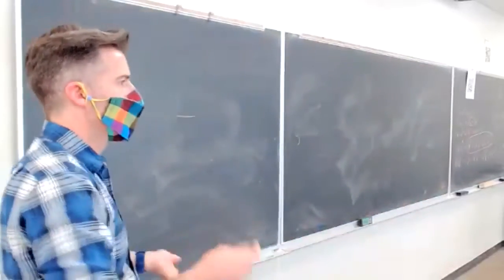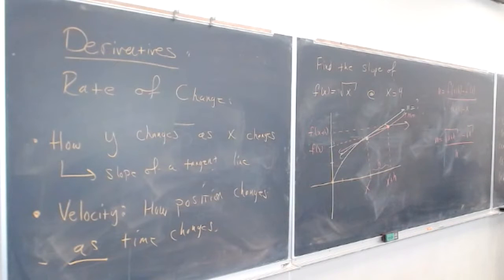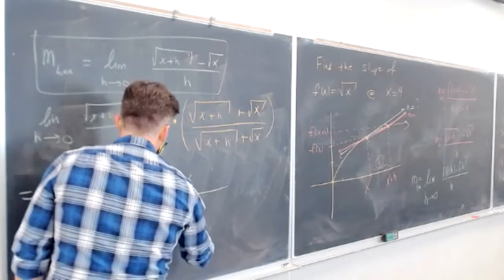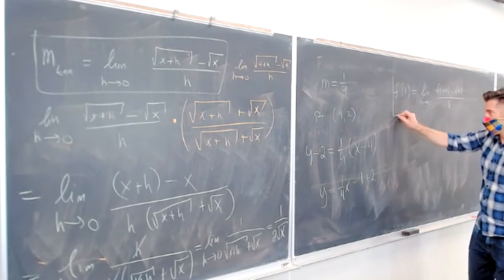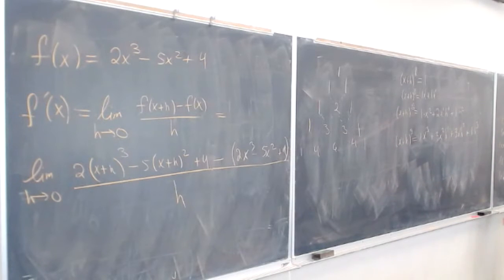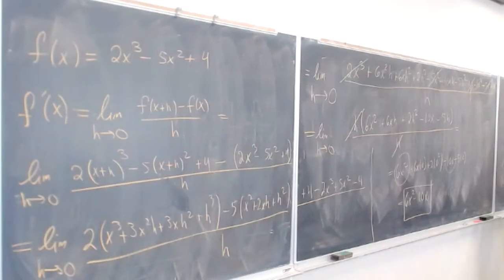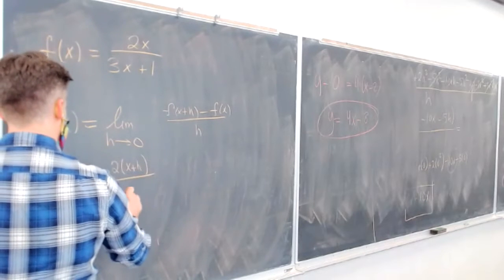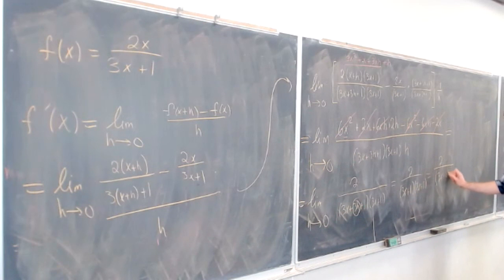Co-17A 10-15-2021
Limit Definition of the Derivative (Sorry for the technology failure)